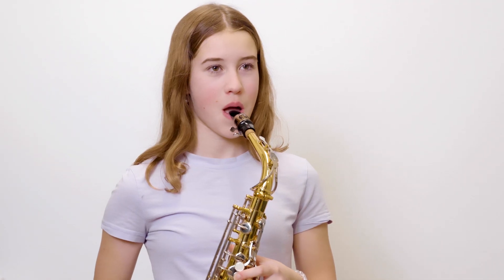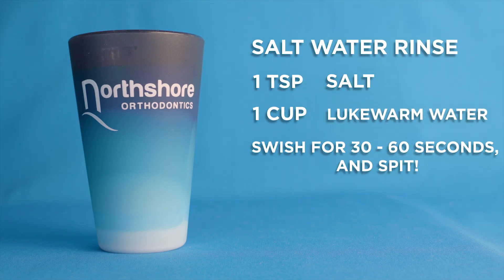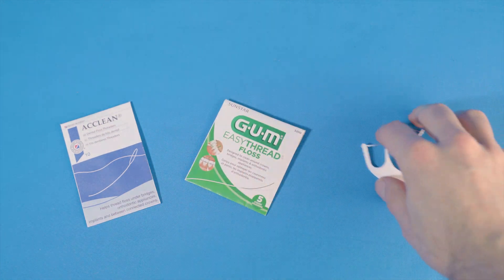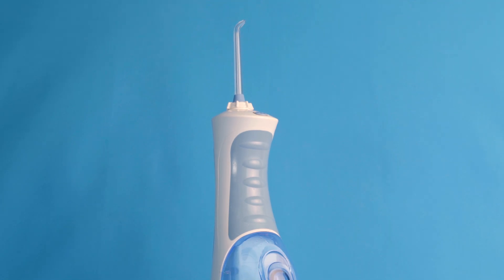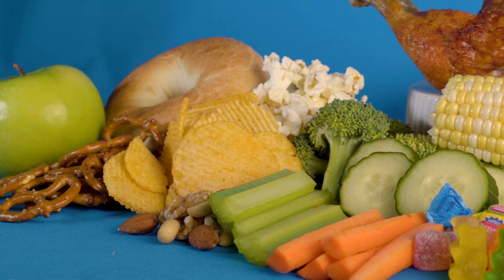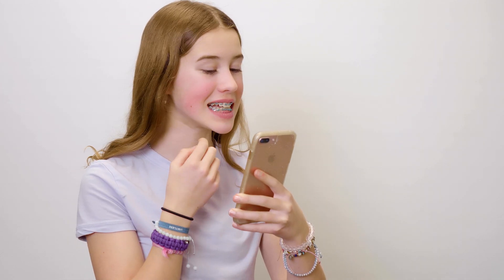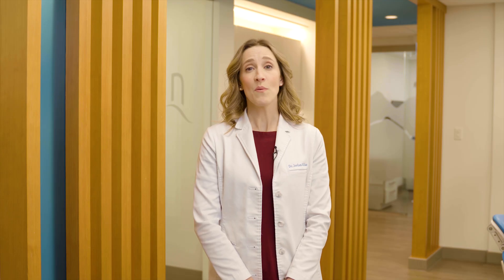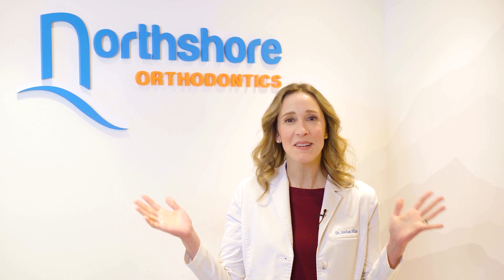Everything you need to know about your new braces!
Dr. Millar explains all the essential information for your new braces! Please watch and listen carefully and let our team know if you have any questions!

Film, sound & production by @verygoodvid